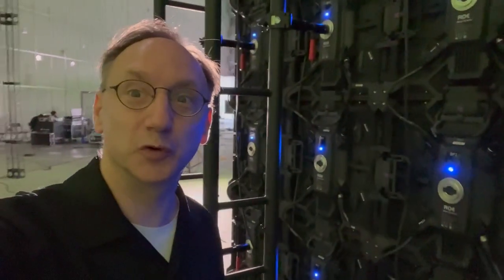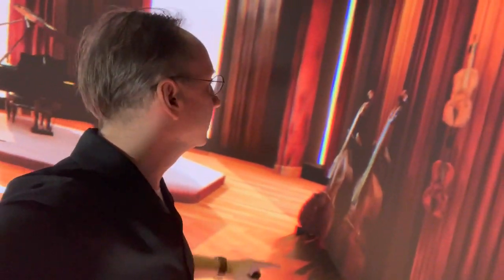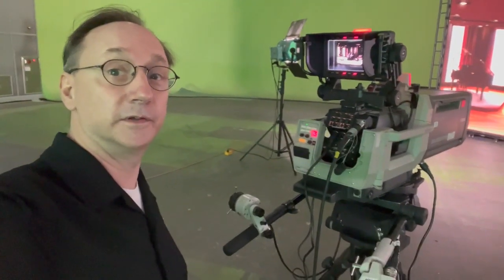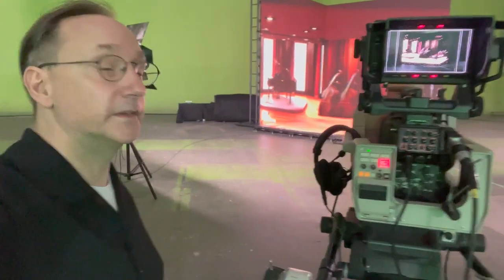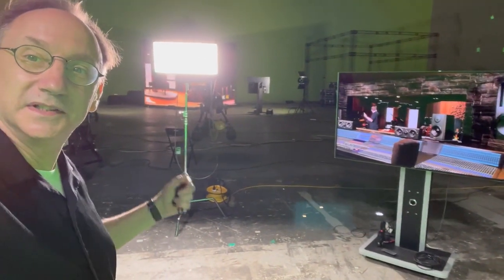Mixed Reality Film Studio LED XR and Volumetric Shooting in Seoul Korea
Alaric Hamacher gives a short overview about the Mixed Reality XR studio facilities and services by DIKE in Seoul South Korea. LED walls as used in ARRI XR Studios as well as Volumetric capturing using 4K photogrammetry. This short introduction is part of the class VR and Metaverse.